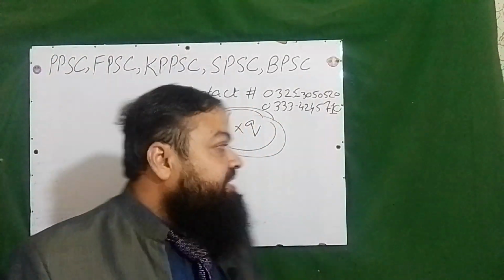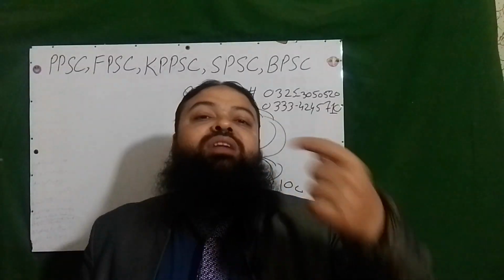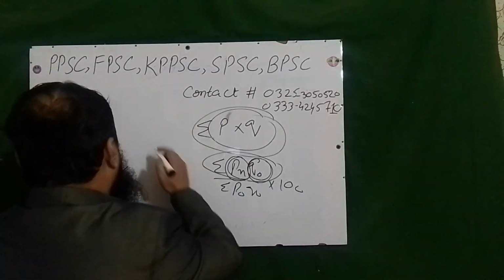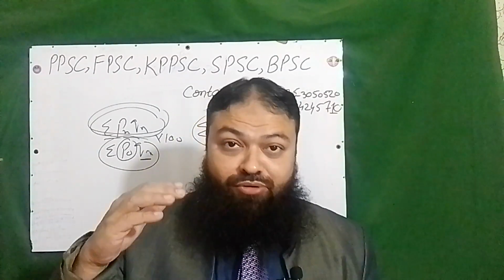UPWARD BIAS VS DOWNWARD BIAS